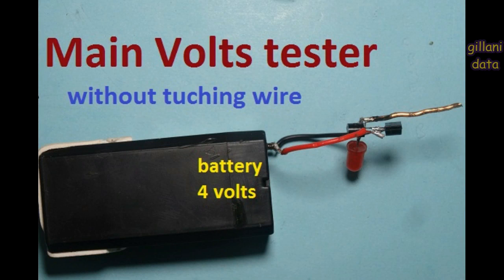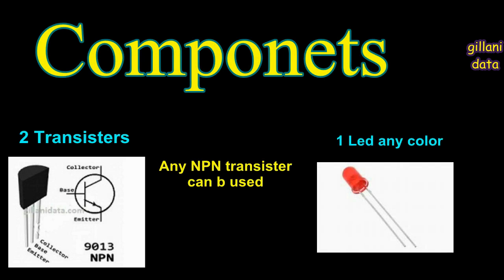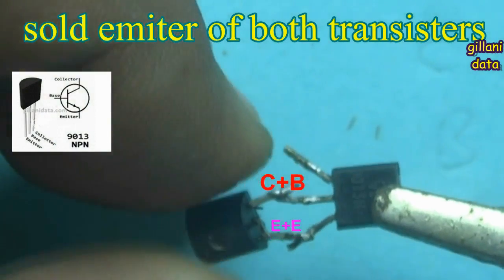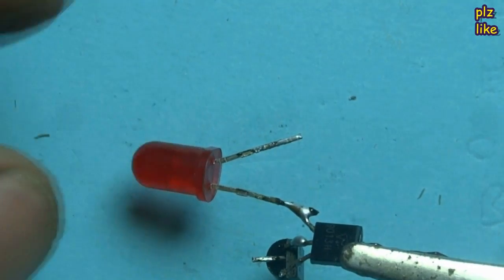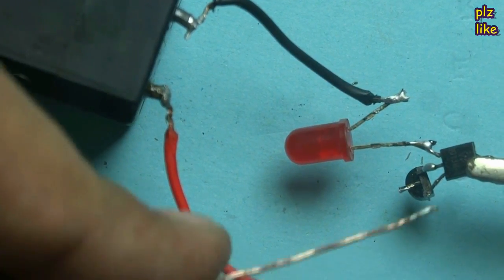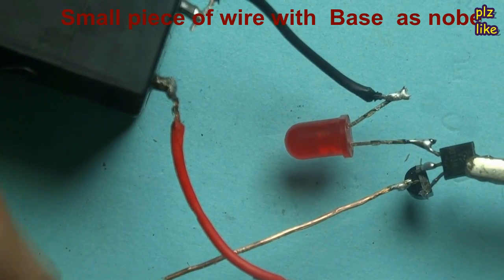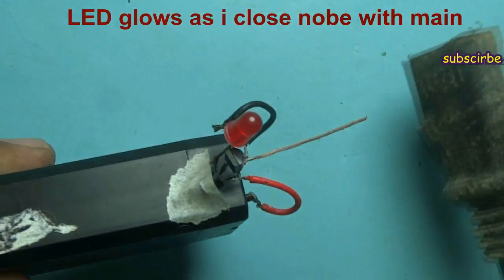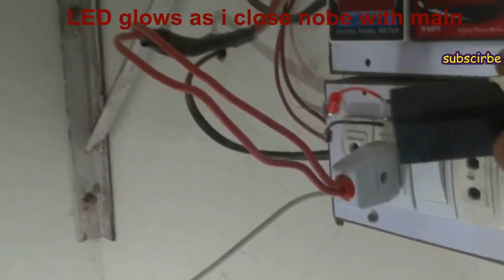Static current detector without tuching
in this video i have shown how can you make an electricity tester without tuching a wire
it is very safe way to test electricity from anywhere and with in closed wire